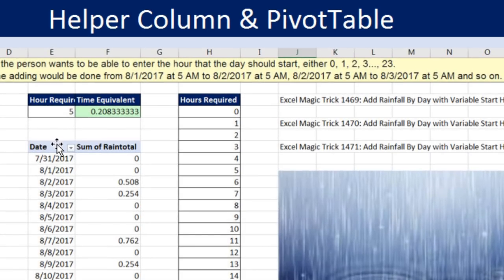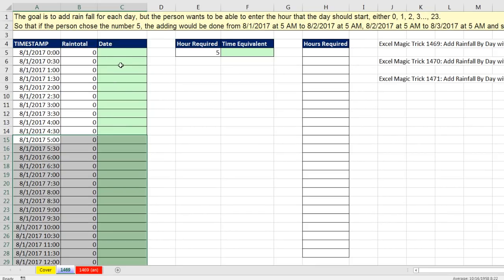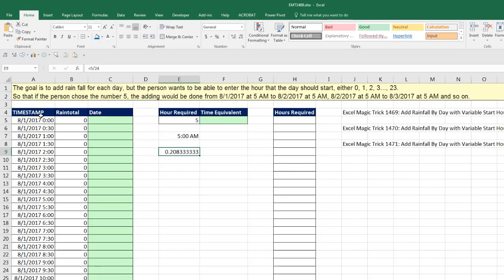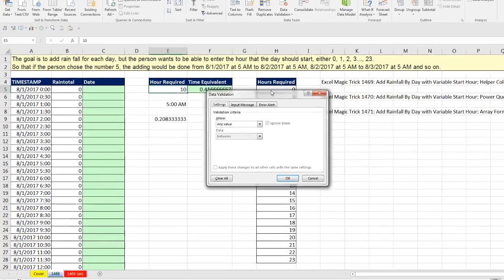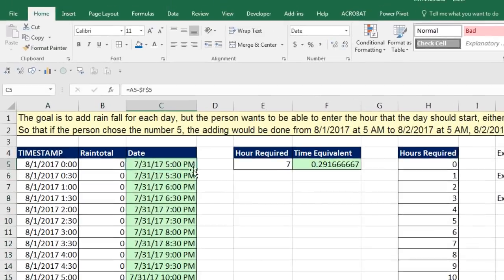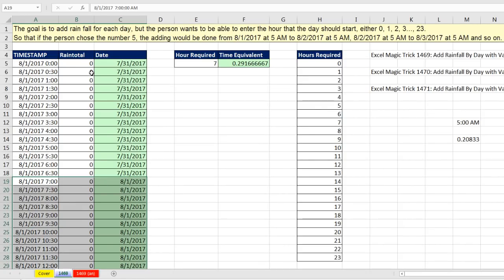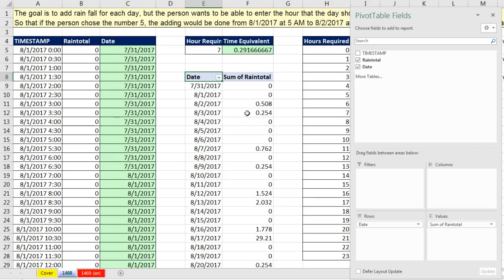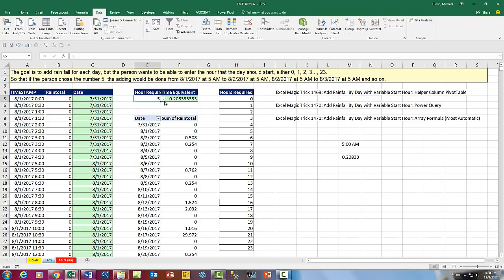Excel Magic Trick 1469: Add Daily Rainfall 5 AM to 5 AM Next Day: Helper Column & PivotTable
Learn about how to take a rainfall data set with Time-Date Stamps and add rain totals for each day and have the ability to change the definition of the 24 hour period.
Topics:
1. (00:11) Introduction to data set and the task at hand
2. (01:30) Look at Time Values and determine what Time Value should be subtracted from each Date-Time to get correct category.
3. (03:32) Add Data Validation List to Time Cell so we only subtract the correct whole hour.
4. (04:55) Helper Column Formula to subtract hour amount. See Relative Cell References and Absolute Cell Reference. See the INT Function.
5. (06:47) Create PivotTable
6. (08:05) What happens if we change Number of Hours to Subtract? PivotTable MUST be refreshed
7. (08:35) Summary
Excel Magic Trick 1470: Add Daily Rainfall 5 AM to 5 AM Next Day: Power Query
Excel Magic Trick 1471: Add Daily Rainfall 5 AM to 5 AM Next Day: Array Formula (Most Automatic)